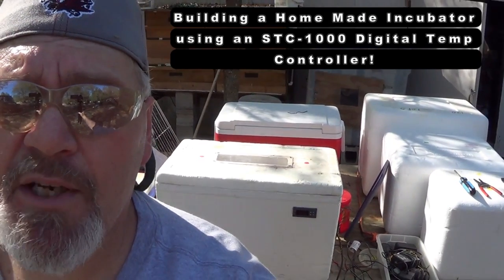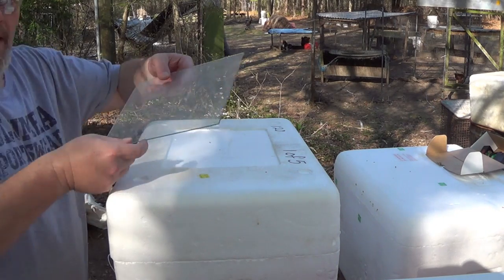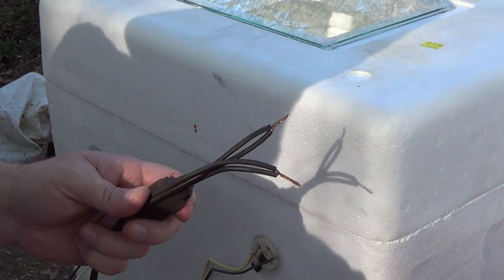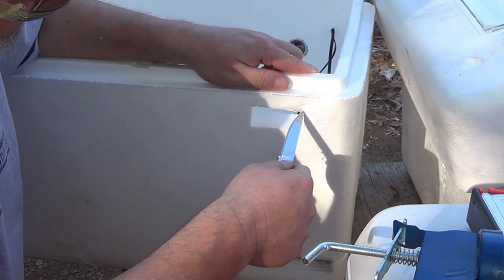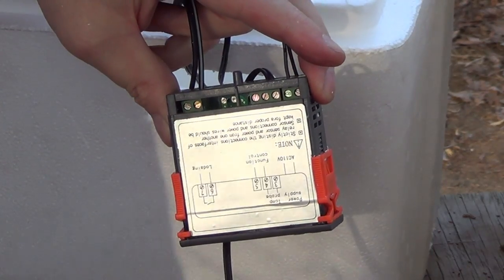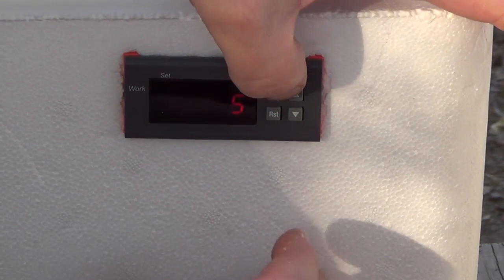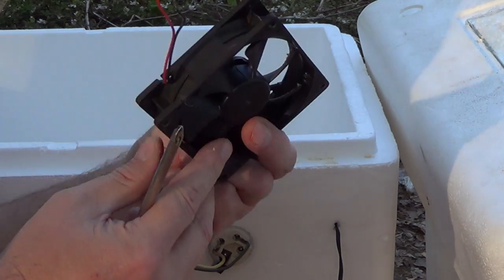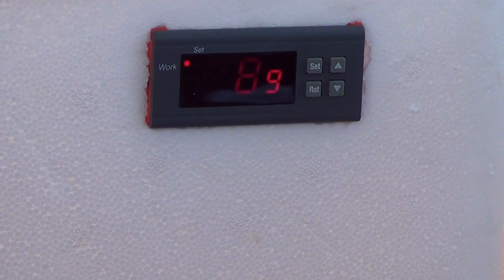Wiring/Installing an STC-1000 Digital Controller into Your Home Made Incubator!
Well, here it is folks! In this video I show you how to install an STC-1000 temp controller into a home made incubator. This controller is a 110volt with a 10 amp internal relay.
STC-1000 Controller
Light Sockets
PC Fan
12v DC Power adapter